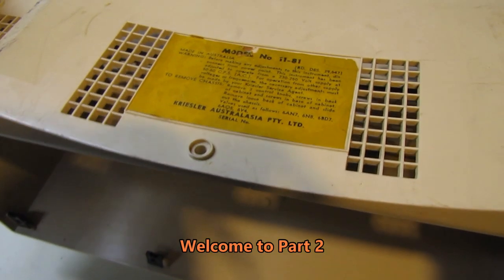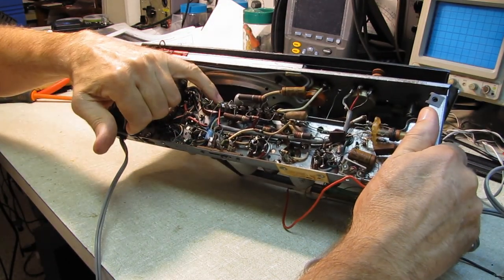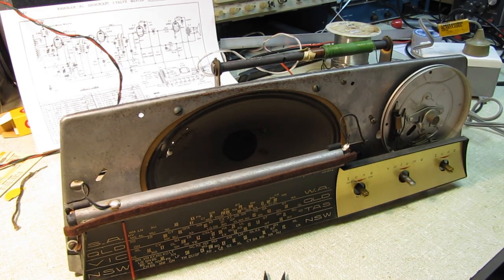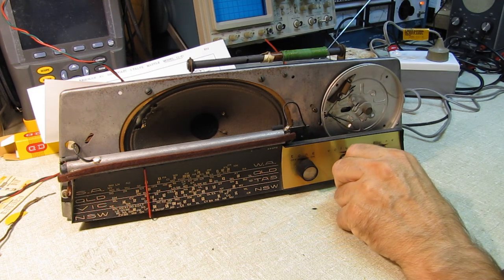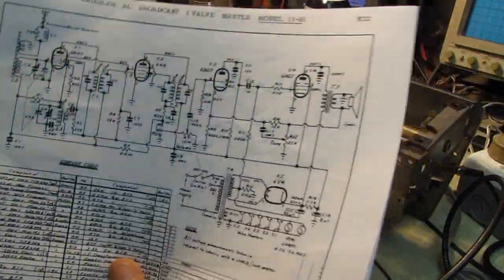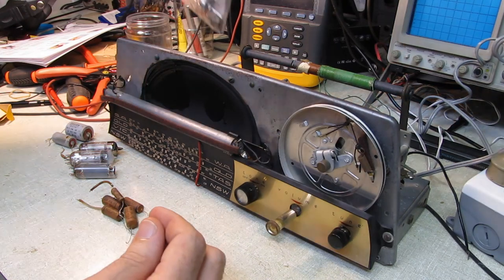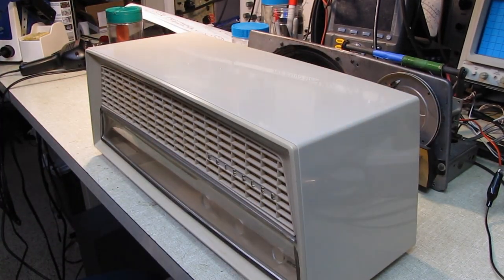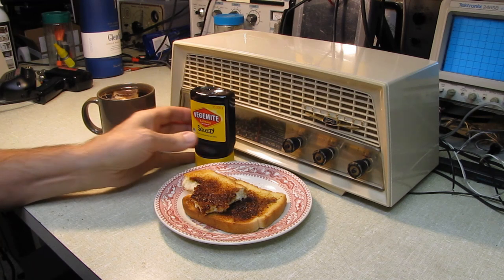Kriesler Australasia Model 11-81 Part 2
Suggested Reading List:

1 - RCA Receiving Tube Manuals –
Get Several  to cover different years.

2 – F.M. Simplified – Milton S. Kiver
Third Edition recommended
2nd Edition is not bad.

3 – Radiotron Designer’s Handbook
Published by RCA

4 – Old Time Radios! Restoration and Repair
Joseph J. Carr

5 – Elements of Radio
Abraham Marcus & William Marcus

Parts Source:

Antique Car Radio Solid State Vibrators
PEKORF.com   These work correctly.

Seller Thetuberoom on e-bay
Radio Knobs at reasonable prices as well as
many other vintage parts.
Leather Handles from:
The Stockyard Exchange
Stockyardexchange.com